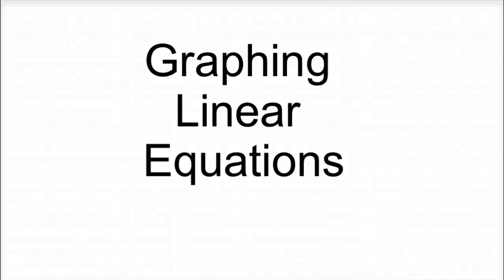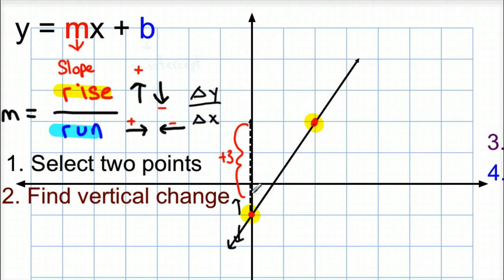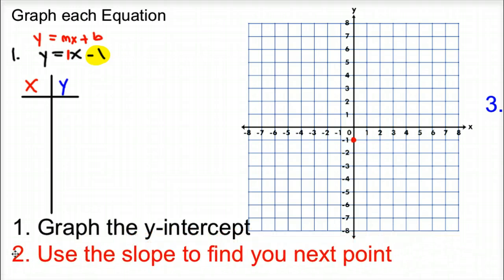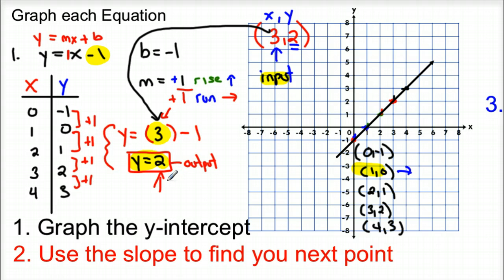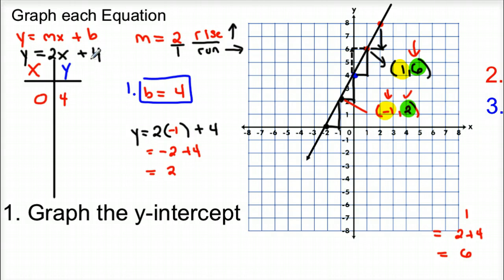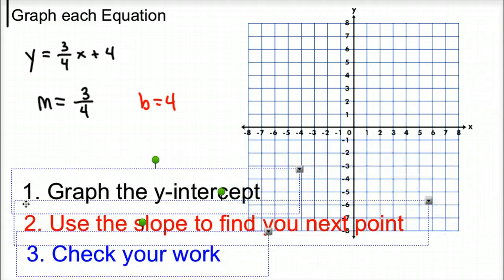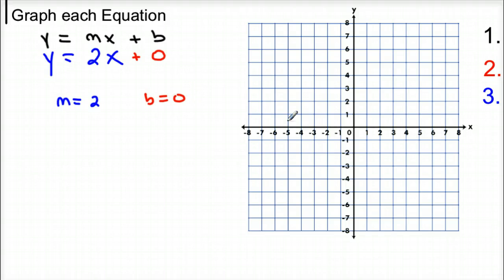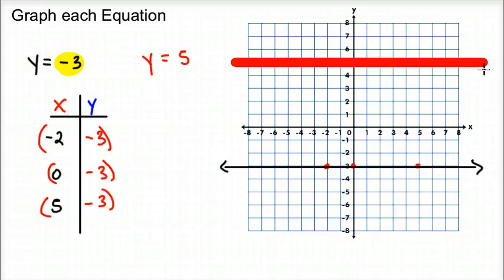Graphing Linear Equations2